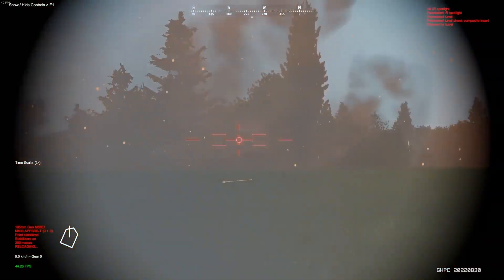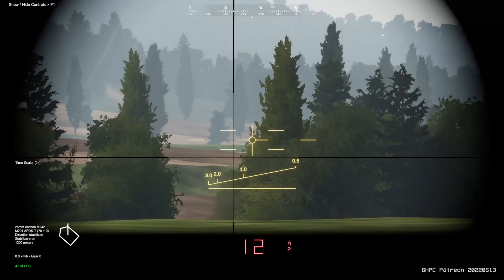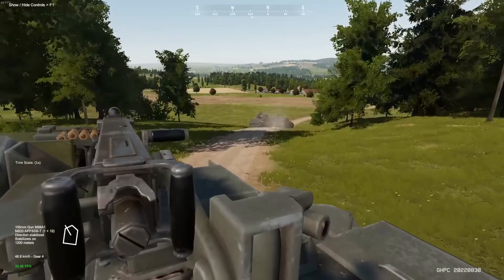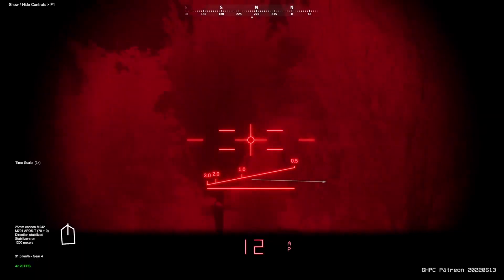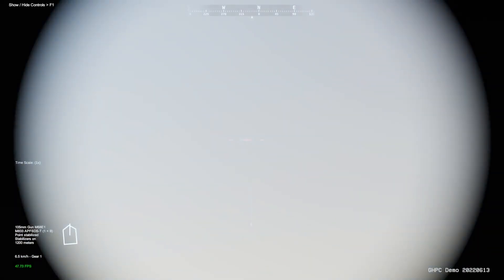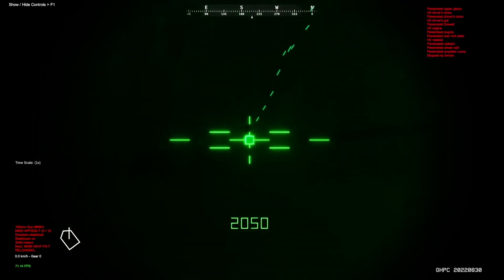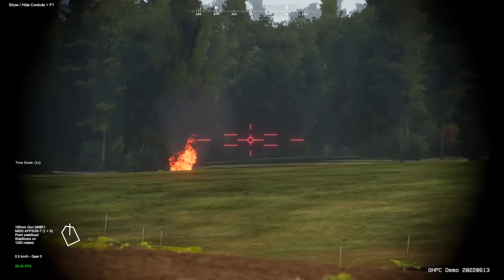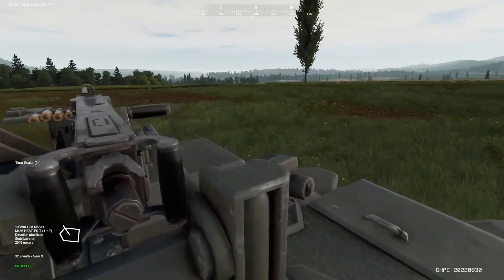Gunner Heat , PC! Tank warfare!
Gunner, HEAT, PC! (GHPC) is a simulation game about modern mounted combat, with special attention to authenticity and fun.